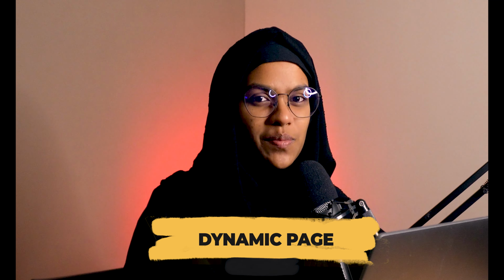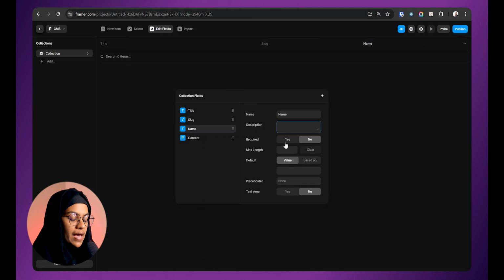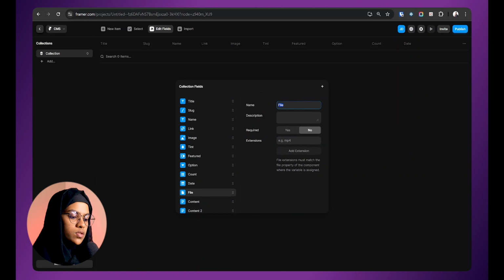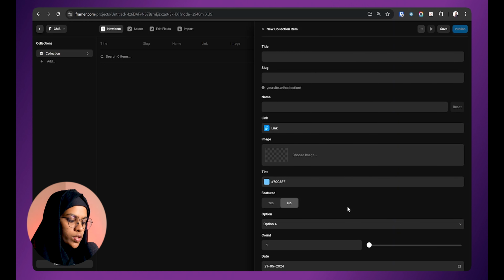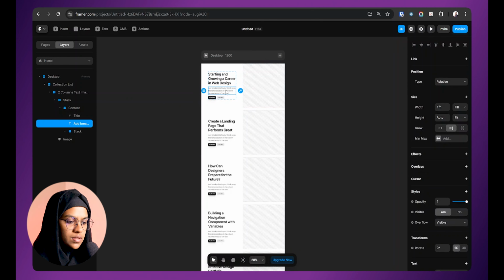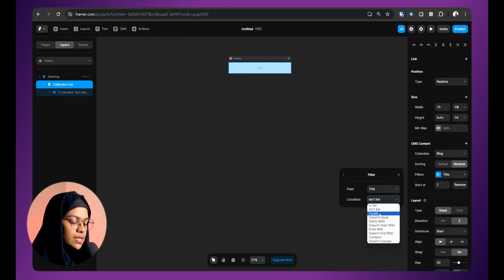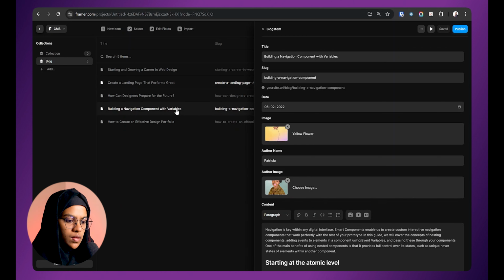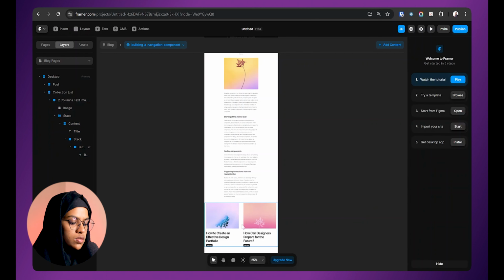Learn FRAMER CMS in 25 MINUTES for Beginner (Crash Course)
In this framer tutorial you will  learn Framer CMS for beginners!

-Whether you're just getting started with content management systems or looking to enhance your skills, this video is perfect for you. In this tutorial, we'll dive into the basics of CMS, explore what dynamic pages are, and show you step-by-step how to utilize CMS in Framer to create stunning, interactive web pages.

🔹 What You'll Learn:

What is a CMS?
-Understand the core concepts and benefits of using a content management system.
Dynamic Pages Explained:
-Discover the power of dynamic content and how it can transform your website.
Using CMS in Framer:
-Get a hands-on tutorial on setting up and managing your CMS in Framer, including tips and tricks for maximizing its potential.

Chapters:
0:00 Introduction
0:30 Understanding Dynamic Pages
0:44 What is CMS?
1:52 More about Dynamic Page
2:40 Basics of CMS in Framer
11:08 Creating a Blog Collection
13:21 Creating Blog Page
15:53 Understanding the Filters in CMS
20:13 Creating Single Blog Page
22:25 Conditional Visibility
23:10 More Blog Post in Single Blog Page
24:18 Redirecting to Single Blog Page
25:15 Outro